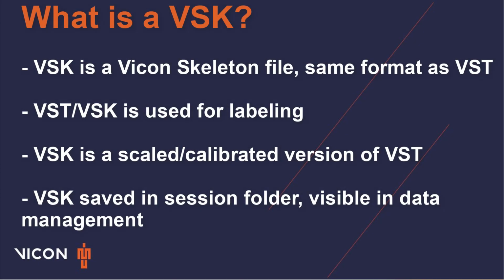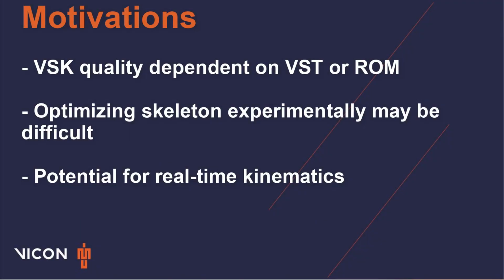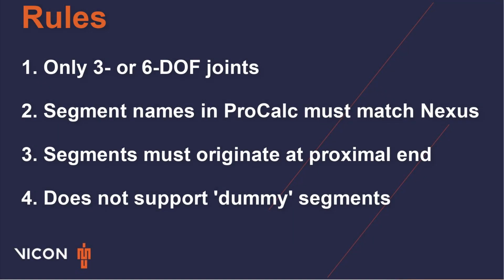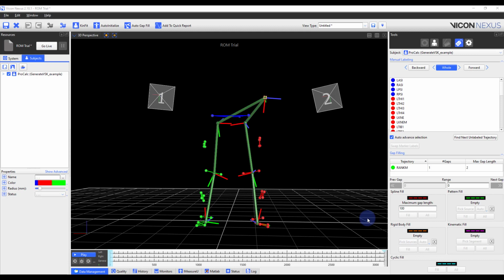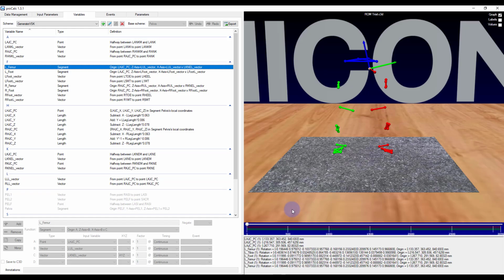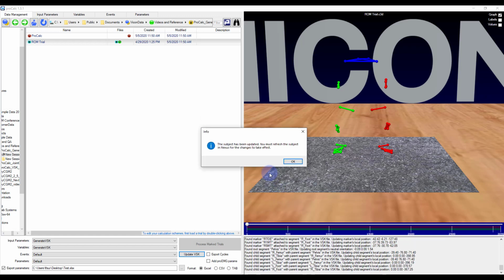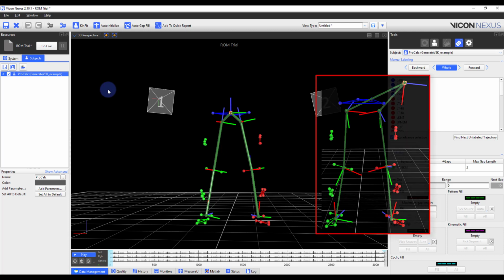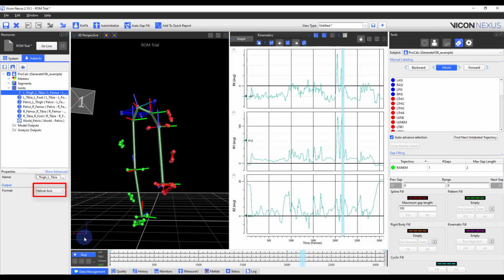ProCalc Tutorials - Generating a VSK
In this video, Senior Application Engineer Felix Tsui presents how to generate a VSK from ProCalc.